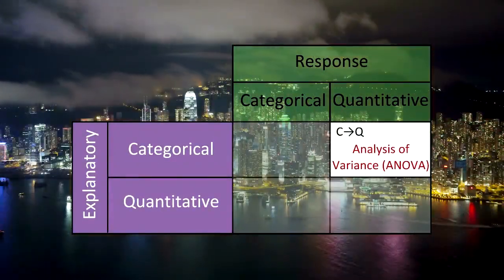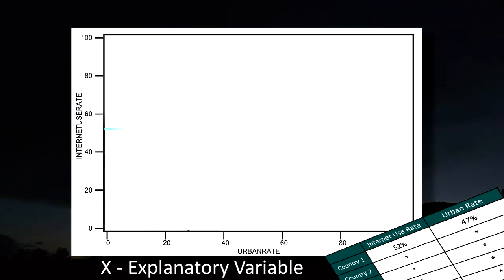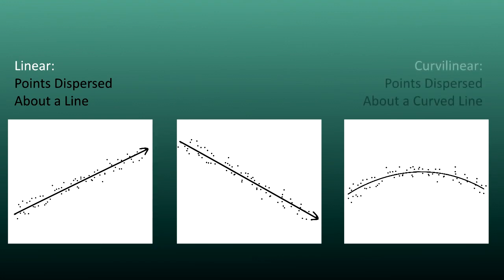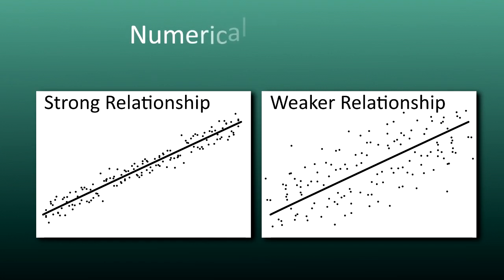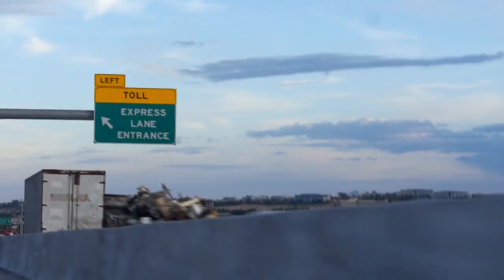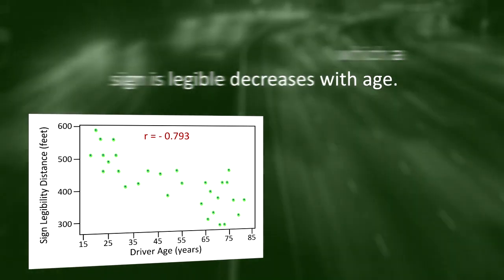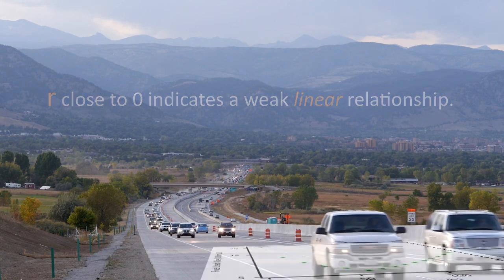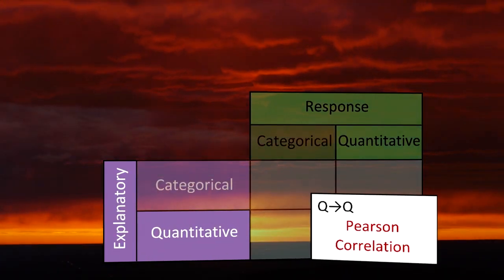11. Pearson Correlation